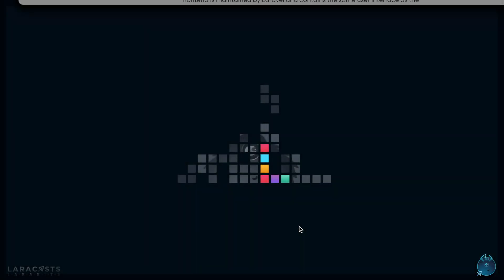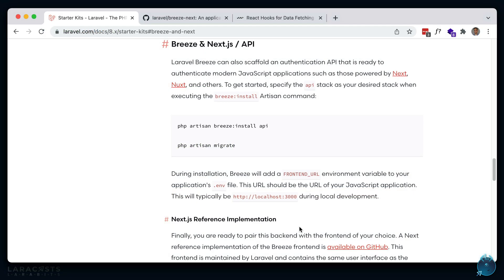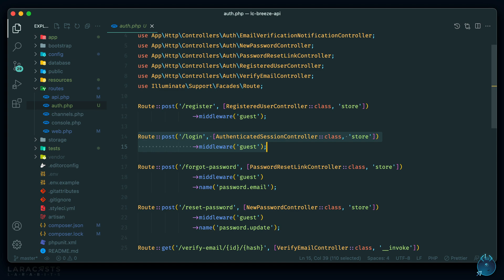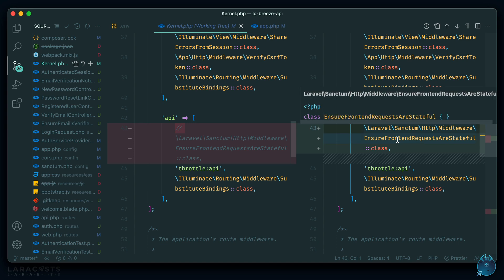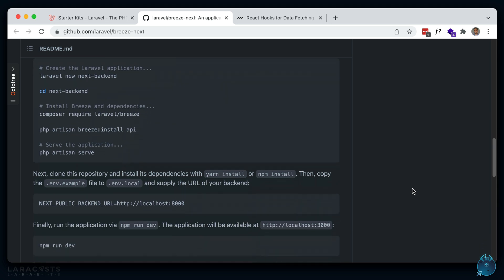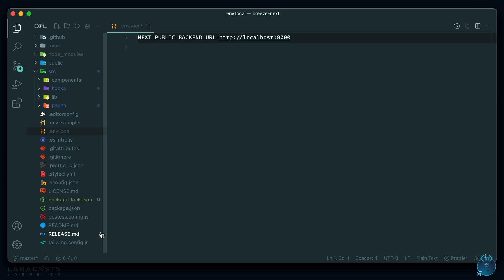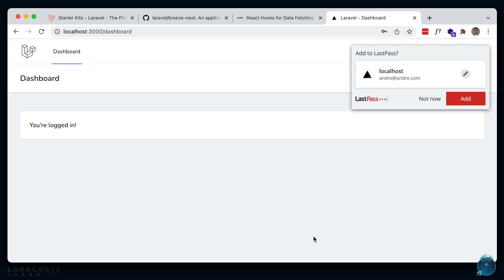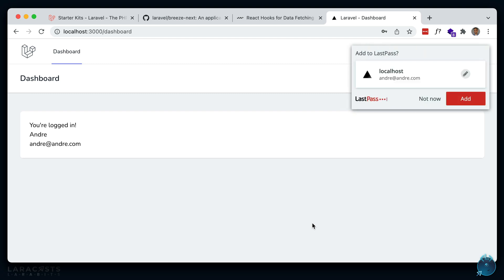A Review of Laravel Breeze's API and Next.js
Laravel Breeze now ships with an option to only scaffold the API routes needed on the backend for authentication. Everything front-end related is no longer generated. The Laravel team also released a Next.js demo app to show how to make use of these endpoints from within a separate front-end project. In this Larabit, we take a look at how to combine the two.